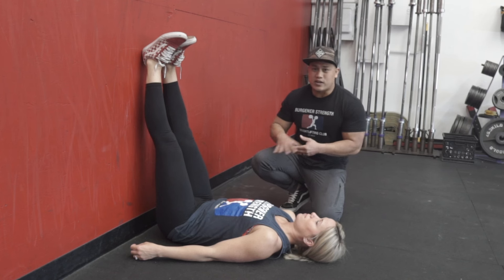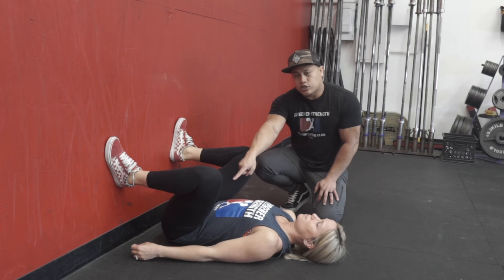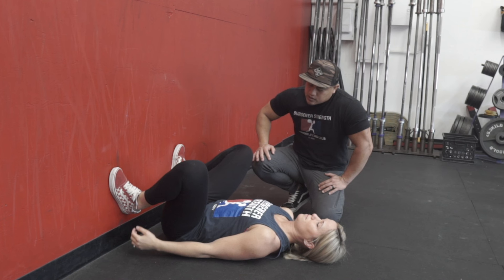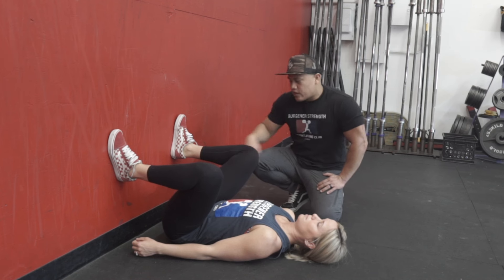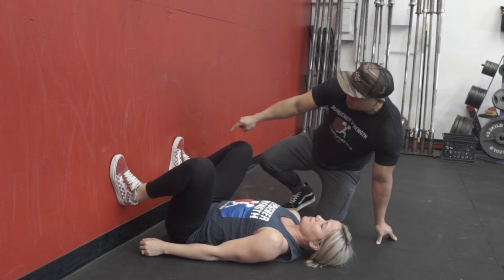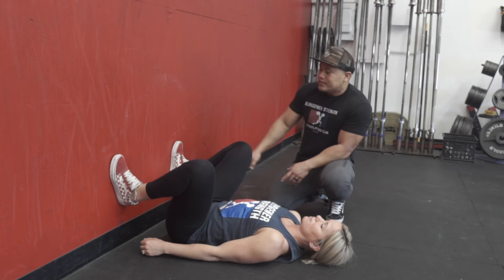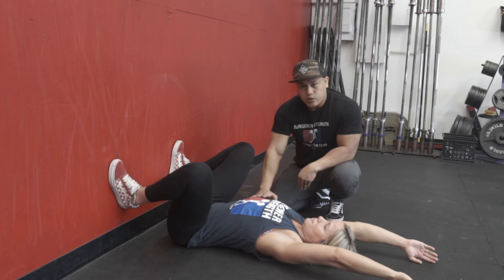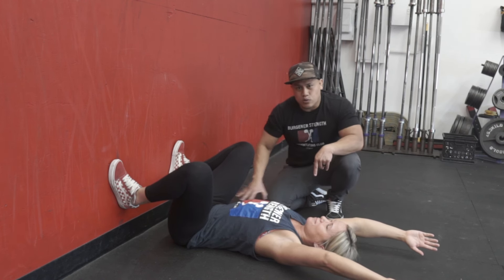Squat Flexibility for Weightlifting Assessment 2 - The Passive Squat